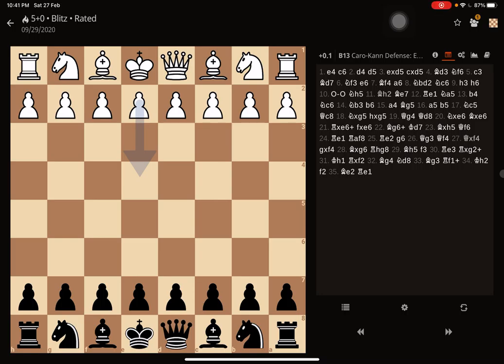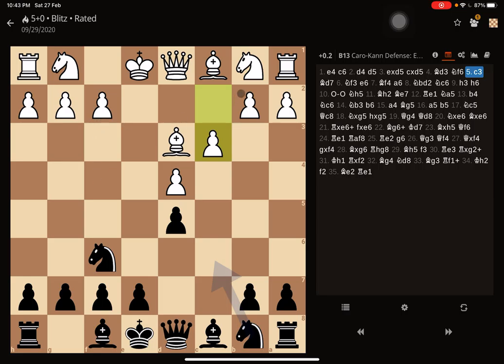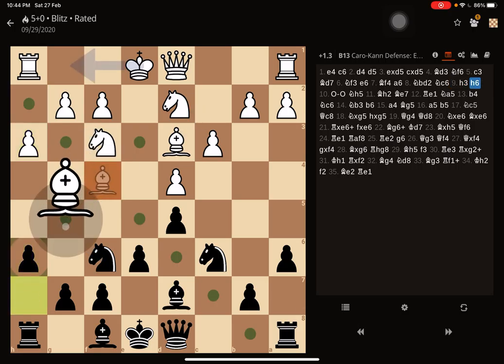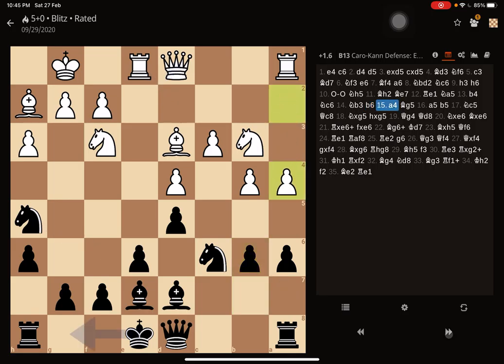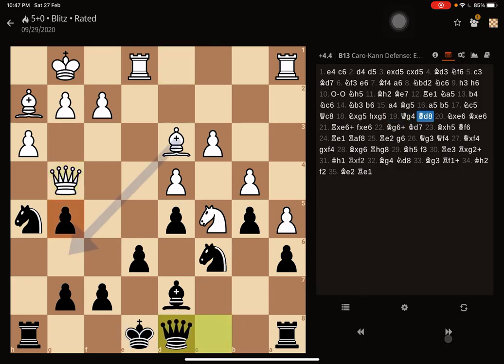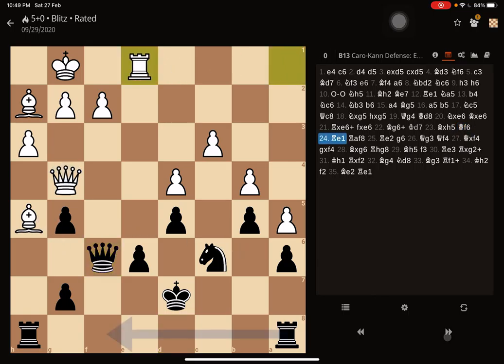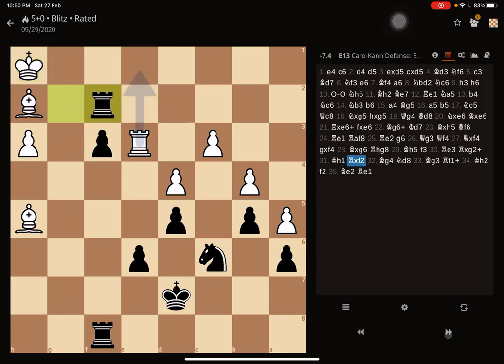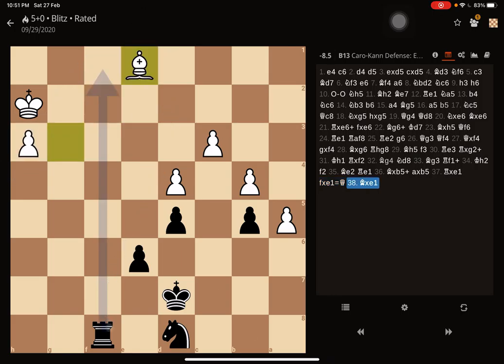It’s important to know when to attack and when to just hold the attack and stop the counter attack!